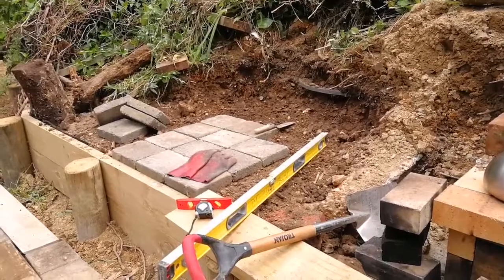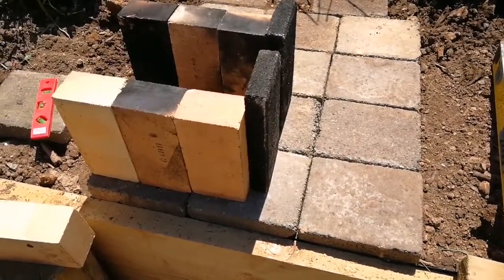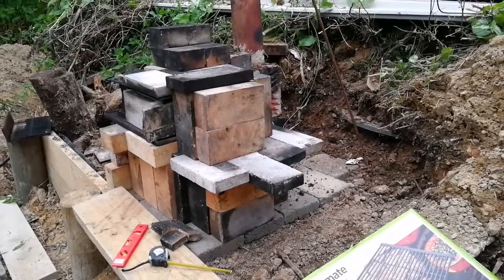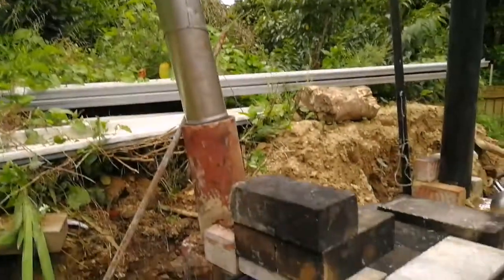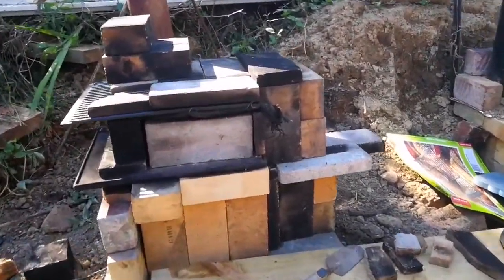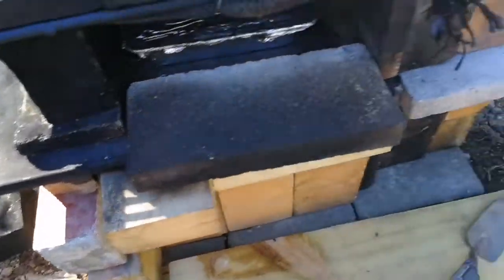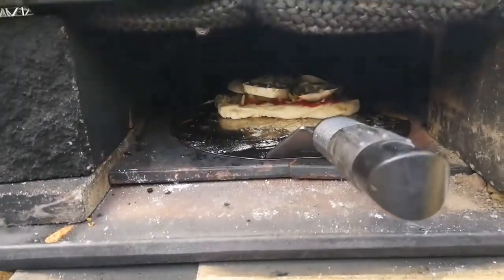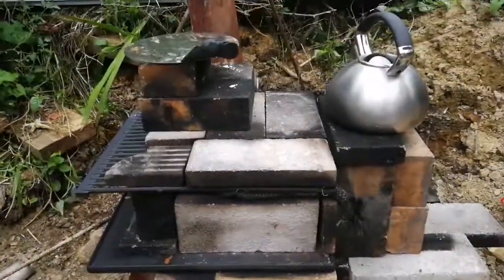5 inch batch box oven reaching 350 deg C/662 def F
Dry stacked fire brick rocket stove oven with cast iron roof griddle for firebox, and cast iron grill for roof to support more fire bricks.  The griddle is buckling under the high temperatures, and I think that's what caused the pizza stone to break as it was no longer spreading the heat evenly to the terracotta tile.  At 350 deg C the pizza puffs up nicely and the edges brown without charring.  Was able to roast chicken wings and potatoes while I was waiting for the heat to rise to pizza cooking temperatures.

Once I solve the buckling steel, and breaking pizza tiles, I'll try to get it hotter by mortaring the bricks together, and maybe using ceramic fibre blanket in the riser.